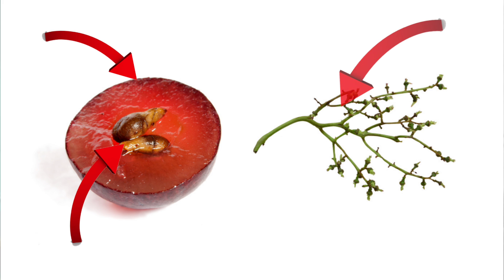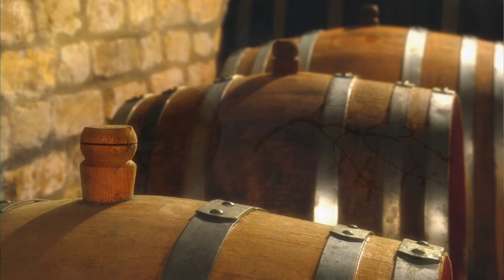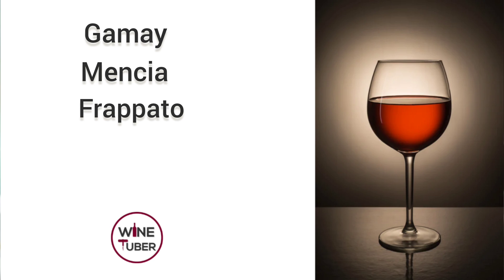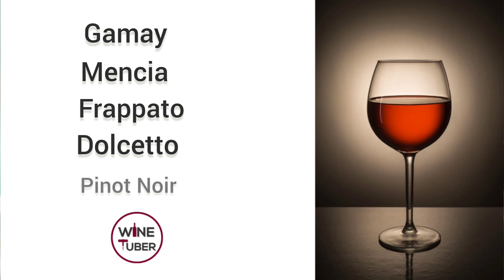Tannins in wine explained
Tannins are chemical polyphenol compounds and can be found in many plants, including nuts, tea and of course grapes. In grapes tannins can be found on skins, seeds and stems. apart of that tannins can come from oak barrels during wine making process and  additives in the wine. Did you know that commercial tannins  can be added to the red grapes before the fermentation. This process protect the wine from oxidation and stabilize the colour of the wine. Tannins are antioxidant and play the key role in the aging of the wine.